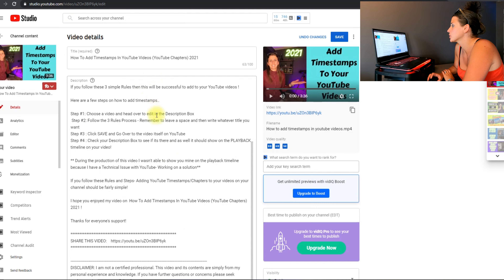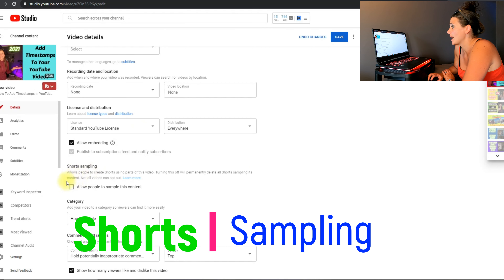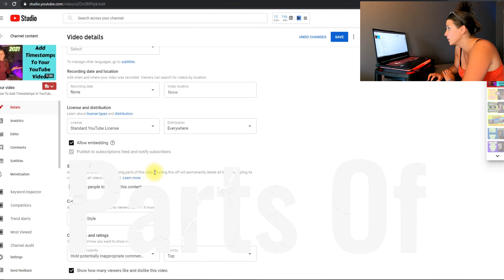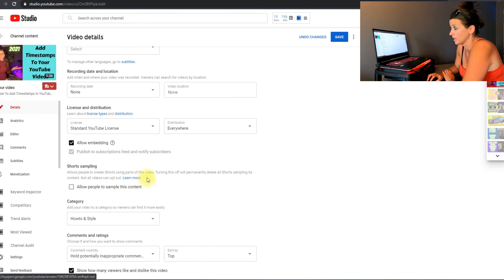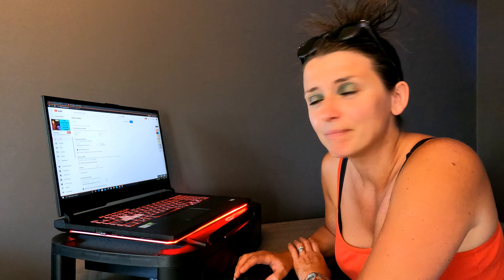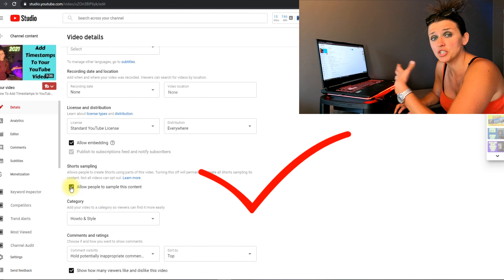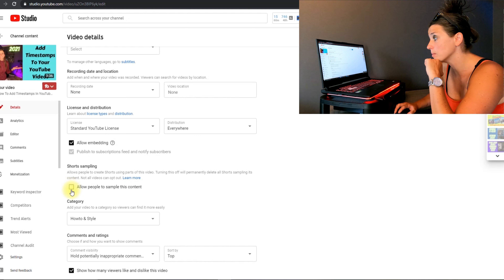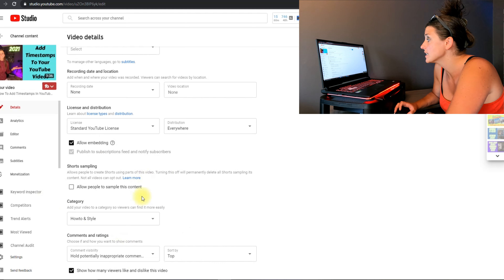YouTube Did It Again -Shorts Video Permissions (YouTube) 2021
This video will give you an brief overview what YouTube has created and didn't let us know ahead of time !

As a content creator or if you own a YouTube channel THAN your going to want to stick around to the end to see this YouTube Did It Again -Shorts Video Permissions (YouTube) 2021 Video !

So YouTube created the Shorts Sampling Section Tab where it allows people to create shorts videos using parts of your video

This tab can be checked or unchecked depending on your preference.

Keeping it checked disengages anyone from using your content

BUTTTTTTTTTTTTTTTTTTTTTTTTT

Not everyone and everything can be OPTED OUT :(

DON"T PANIC AND START CHANGING THESE PERMISSIONS ON  ALL YOUR VIDEOS JUST YET !

YouTube release and news update that they will be created within the next couple of weeks 2 Options to help us with this.

#1) BULK OPT OUT

#2) DEFAULT UPLOAD SETTINGS

I hope everyone enjoyed  this video - THANKS for everyone's continued support and I will see you all at the next one ;)